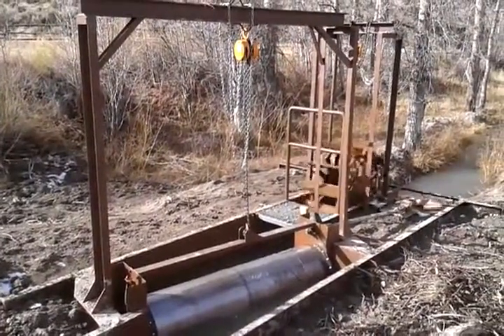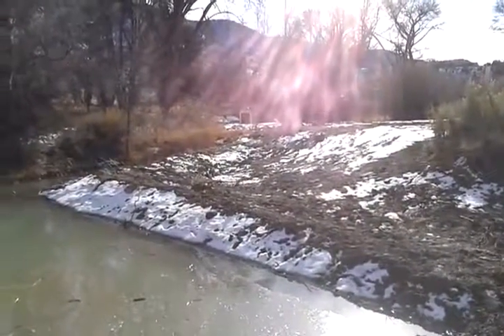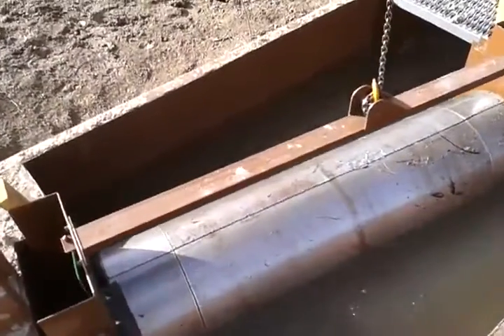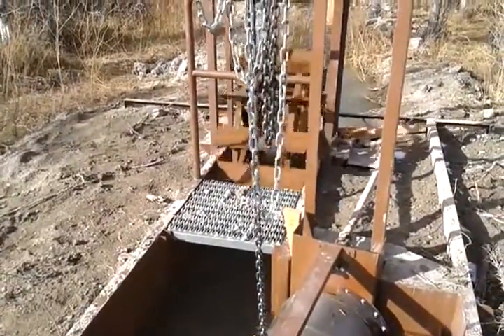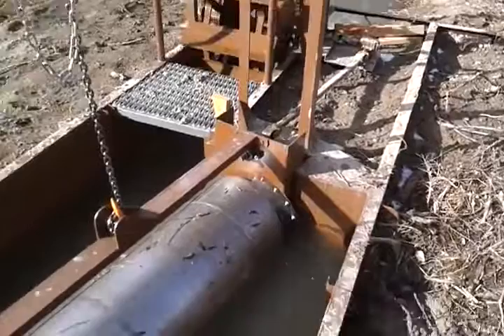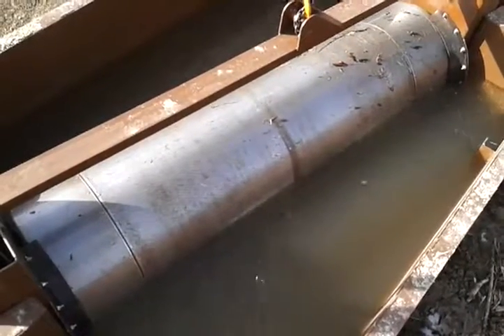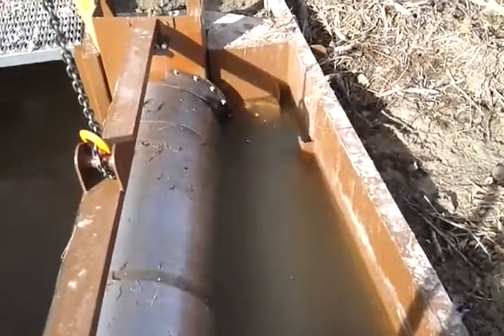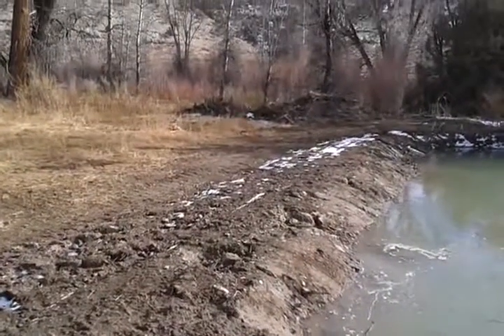Avintaquin Creek Rotary Drum Screen